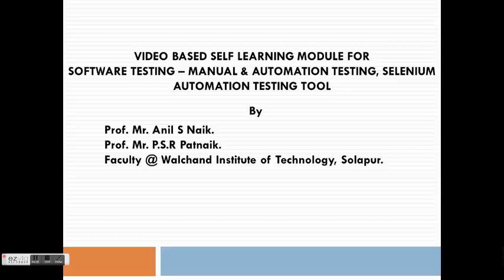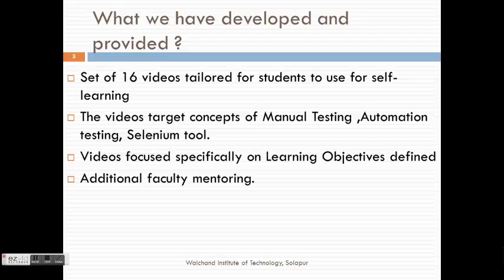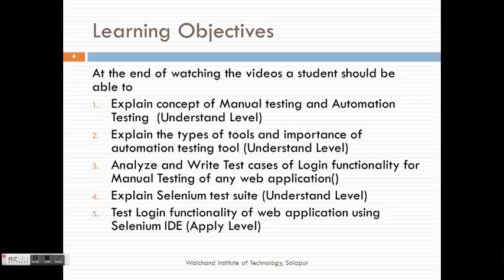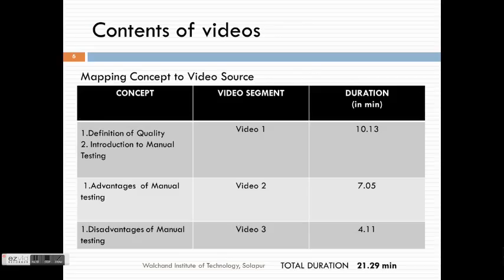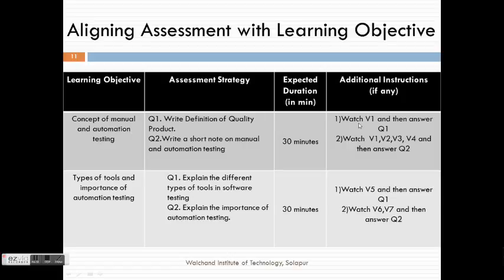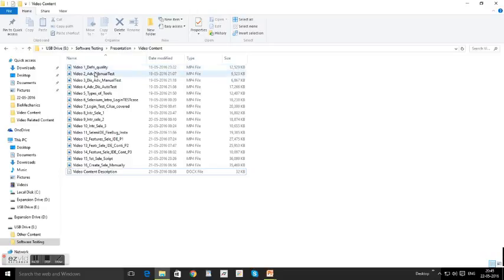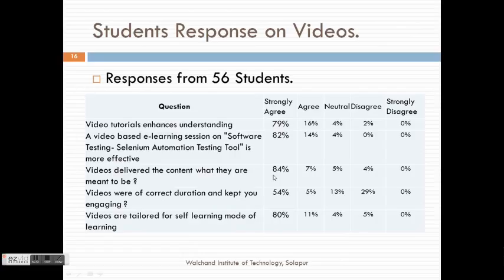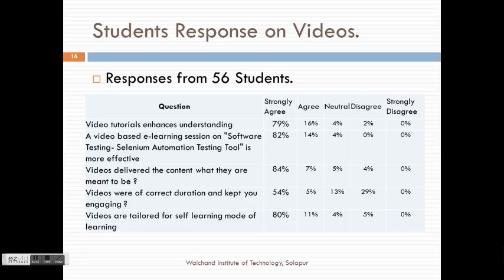Video based Self Learning modules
Video based Self Learning module for
Software Testing – Manual & Automation testing, Selenium Automation Testing Tool